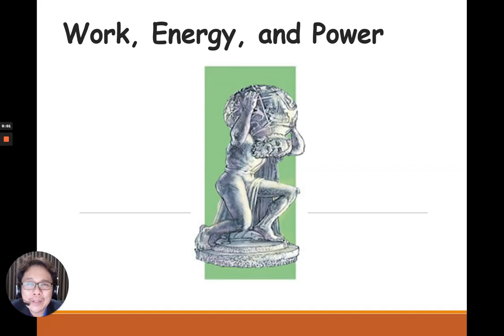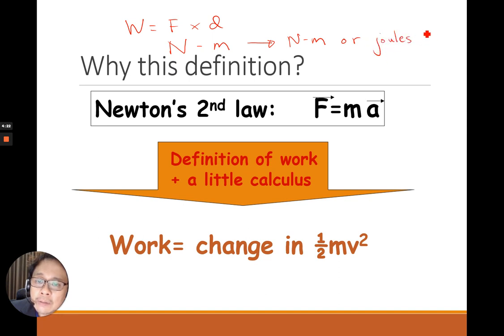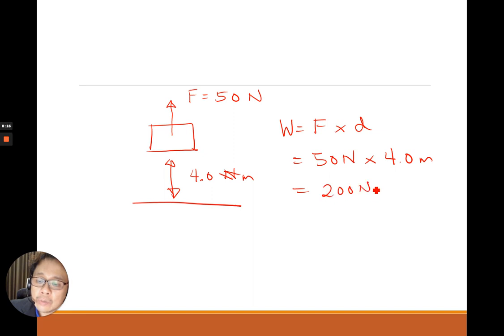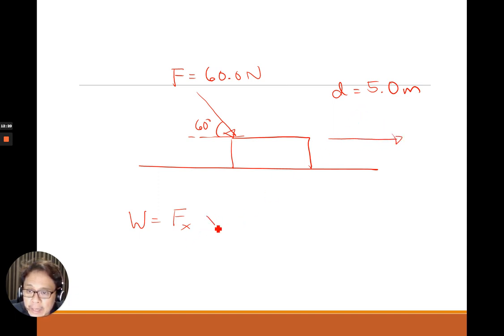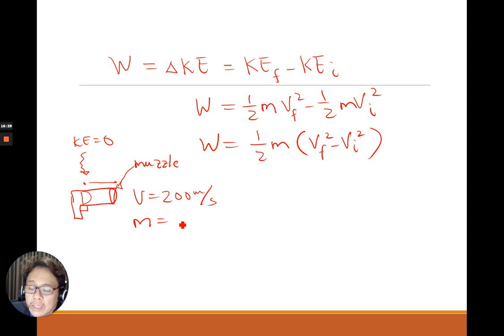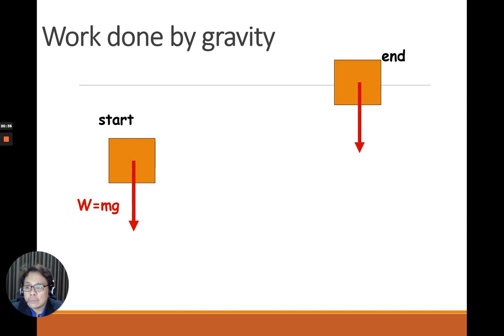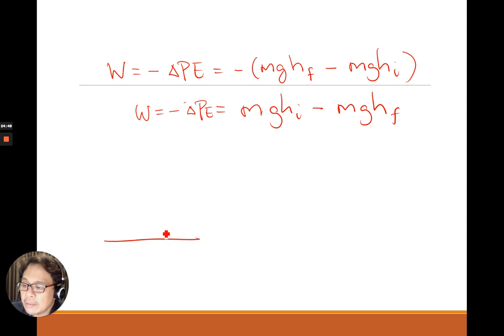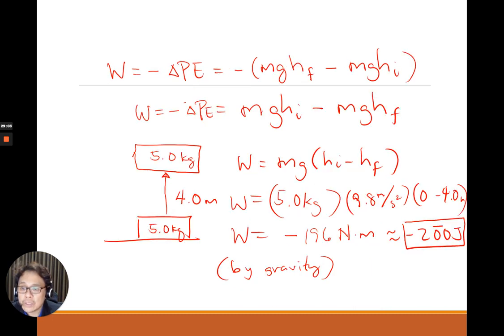Work, Energy, and Power